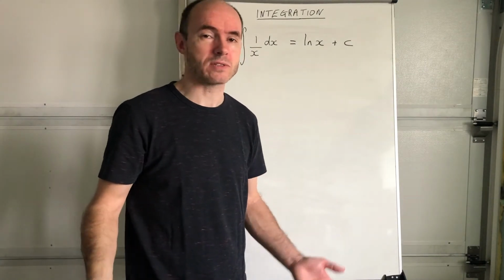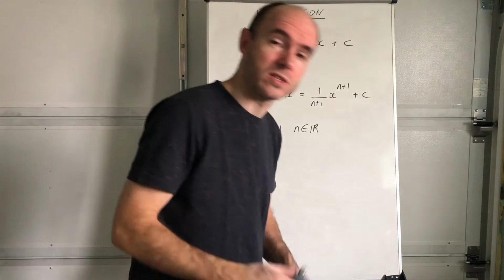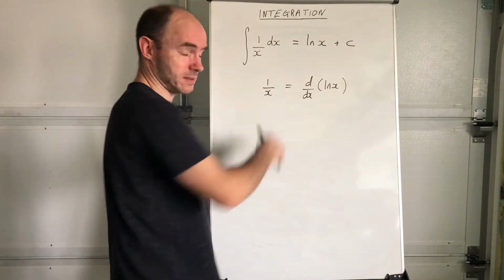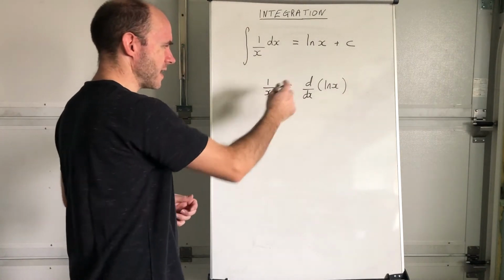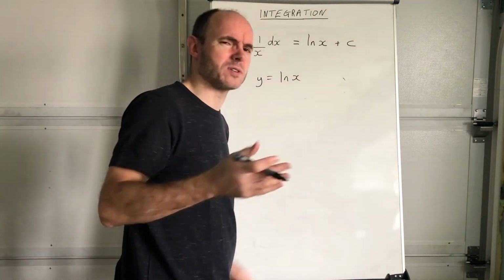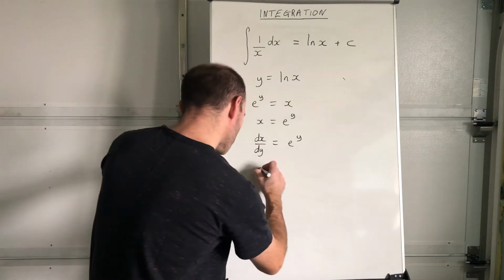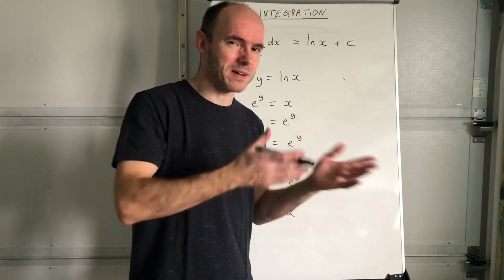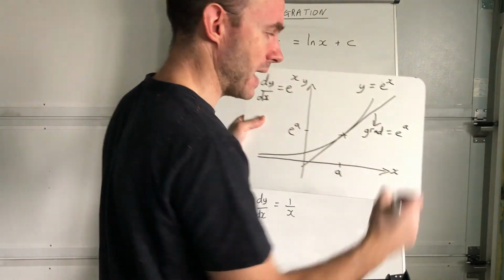Integrate 1/x to get lnx - demonstration why the integral of a reciprocal is a natural logarithm